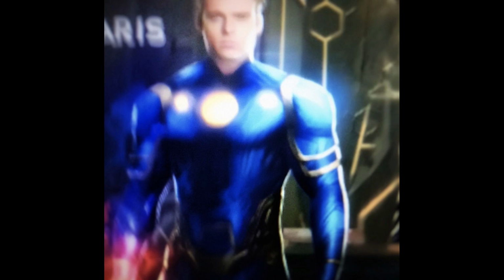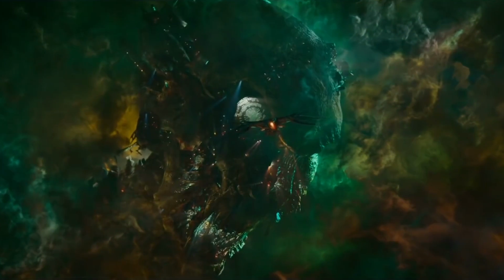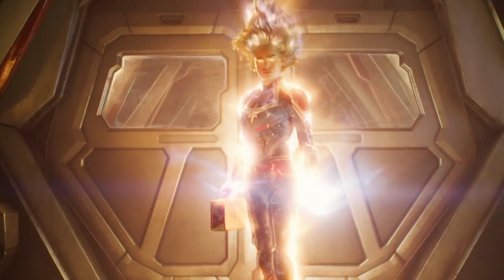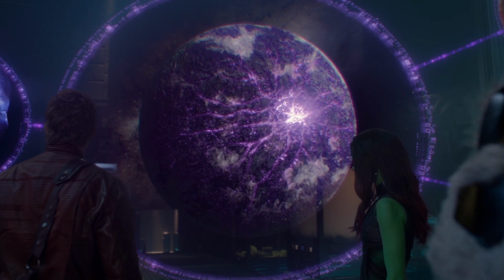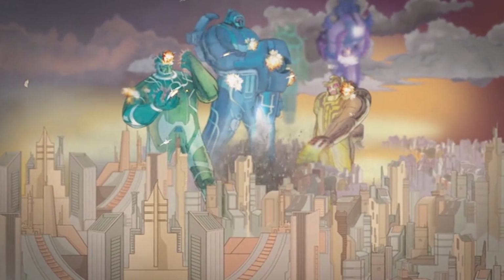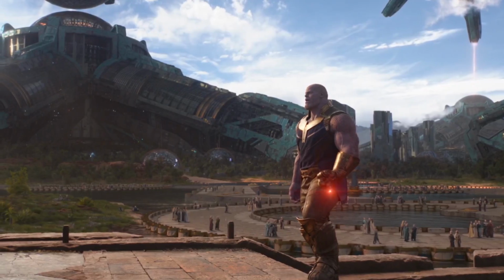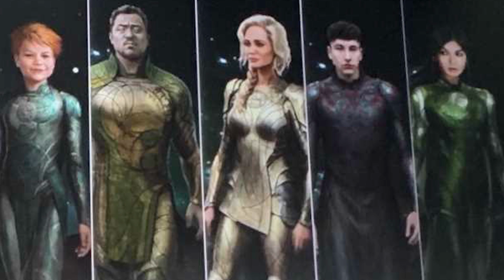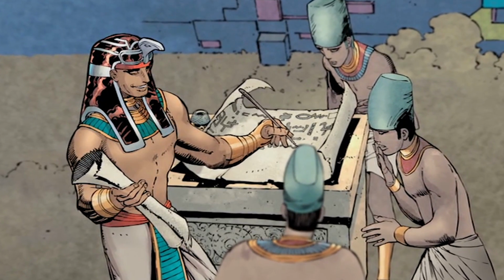Avengers Eternals First Look Teaser and Marvel Comic Con Trailer Breakdown - Marvel Phase 4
Avengers Eternals First Look Teaser, Marvel Eternals Comic Con Trailer Breakdown, Marvel Phase 4 Easter Eggs. Kit Harington & Doctor Strange 2

Covering new Avengers Eternals First Look Teaser, Marvel Phase 4 Eternals Comic Con Trailer Footage. Kit Harington Black Knight, Richard Madden from Game Of Thrones. Avengers Endgame Ending and Eternals Plot Teaser, Marvel Comics Storyline and Marvel Phase 4 Easter Eggs. Guardians of The Galaxy Infinity Stones Scene, Celestials and Guardians of the Galaxy 2 Ego The Living Planet Scene.

Thanos Avengers Infinity War Scene and Eternals Backstory. And Marvel Phase 4 Trailer and new Promos.

Marvel Eternals will tell the origin story of the MCU in a much bigger way than we've seen in the previous Marvel Movies. Kit Harington is also playing a larger character with the idea of crossover over in Avengers 5 when that movie happens in addition to some of the Eternals crossing over with Avengers 5 and when The Eternals Trailer release date is going to be.

Currently Eternals is coming out Nov 2020.

Next week is Super Bowl 2020, so I'll do as many Super Bowl Trailers as possible. And Marvel Phase 4 Trailer, Black Widow Trailer, Spiderman Morbius Trailer, Venom 2 Trailer, Avengers Wandavision Trailer, Falcon and Winter Soldier Trailer for the Disney Plus stuff!